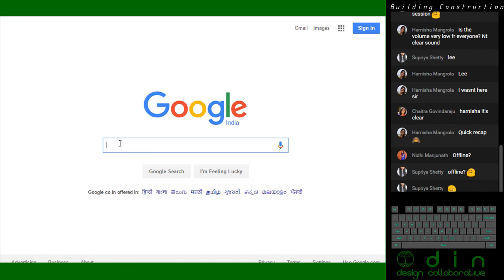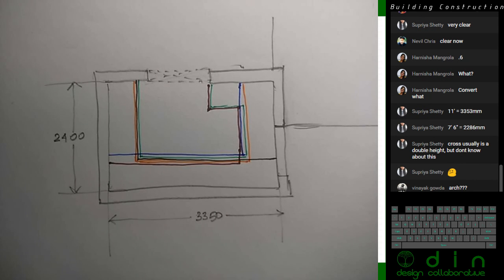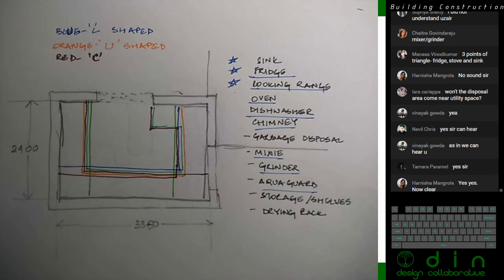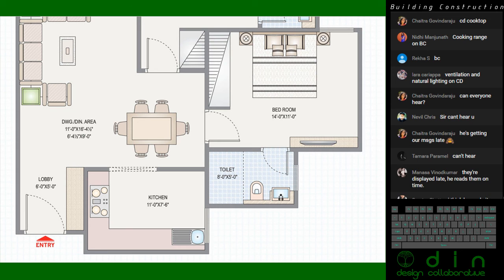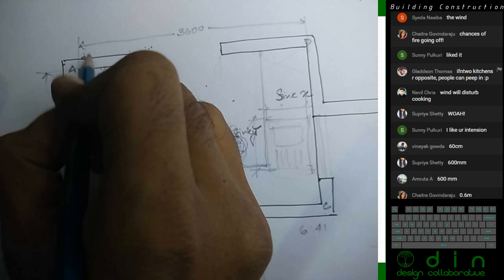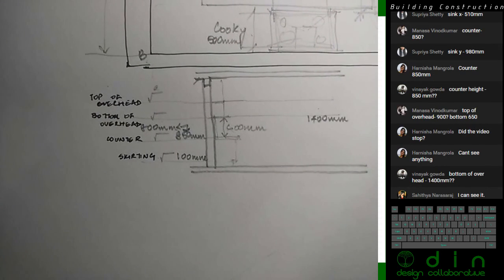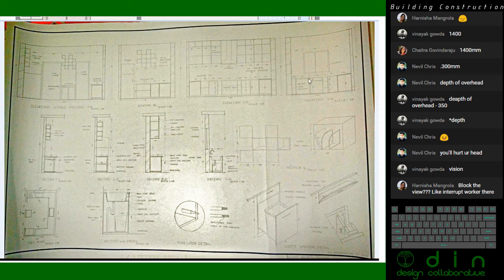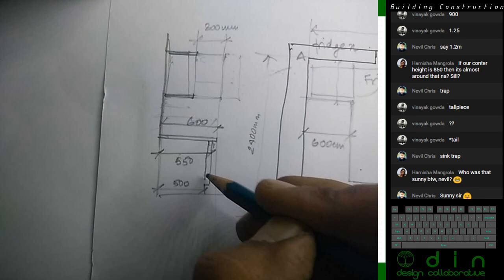7th Sem Building Construction - Kitchens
Architectural Building Construction - Kitchens.